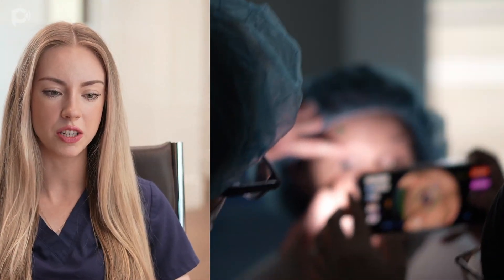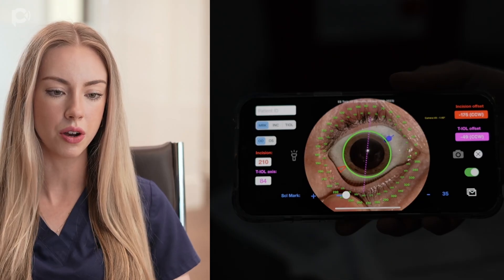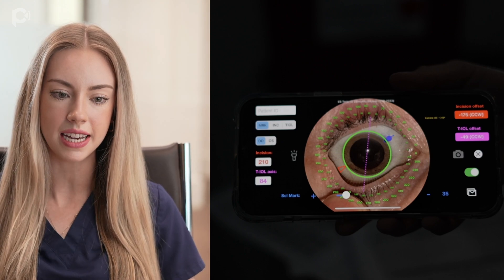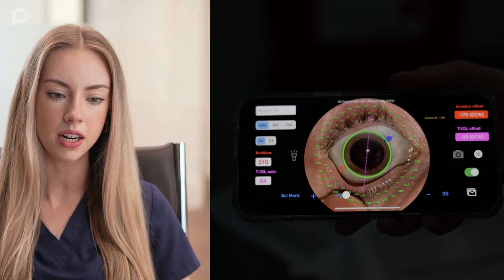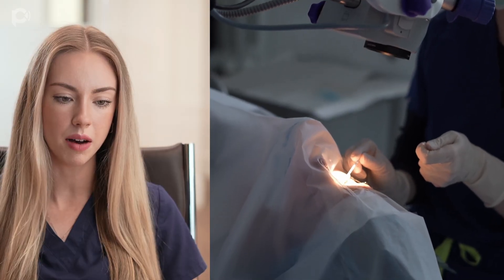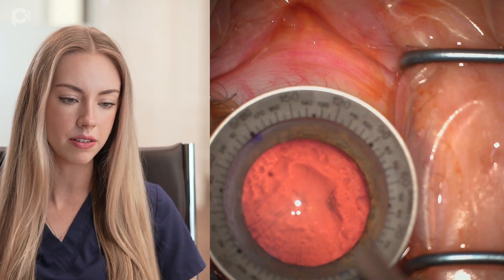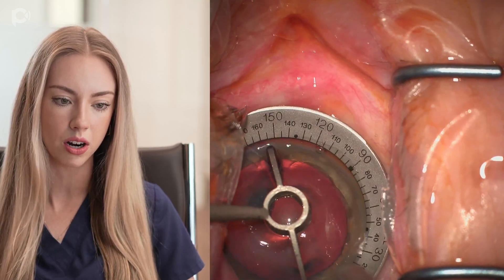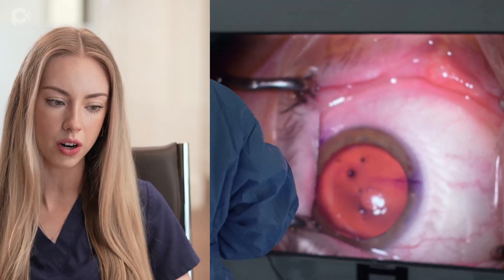Using an App to Mark Eyes for Toric Lenses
While years of manual measuring and marking have done the job of ensuring correct placement for toric lenses, we knew there had to be a faster, easier and more efficient way.
Enter EyePro -- a revolutionary app we now use to quickly and accurately ensure toric alignment pre-op. Between this app and the assistance of our incredible PA, Emma Scott, we shave valuable minutes off of every case, resulting in happy patients and efficient doctors. We can't recommend it enough!